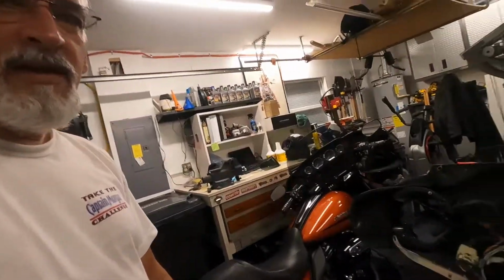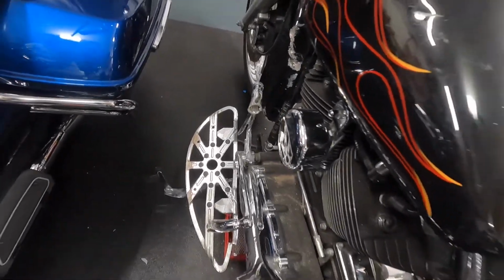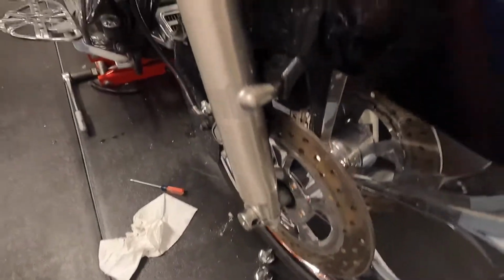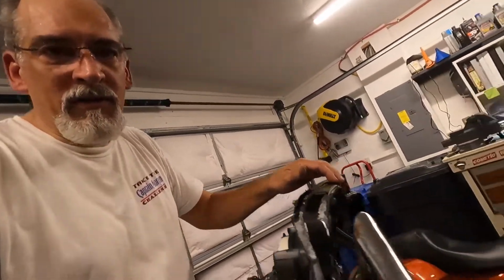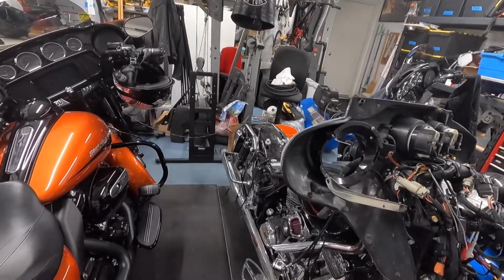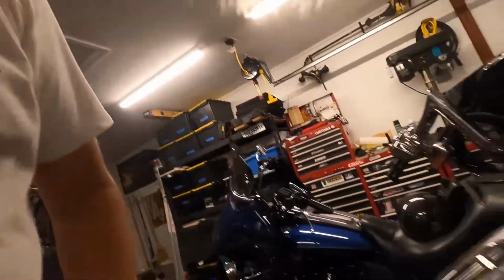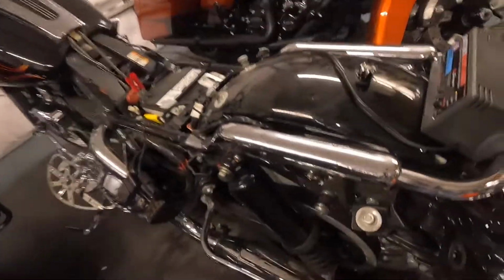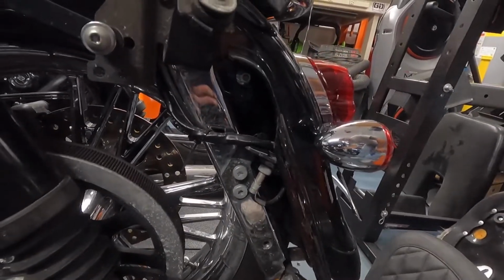Street Glide The pile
I'm an idiot.  I picked up a 2007 crashed street glide with unknown miles and no idea if it even ran.  Watch to find out what we know in the beginning and the plans we have for her.